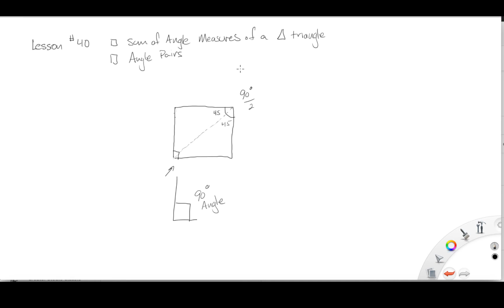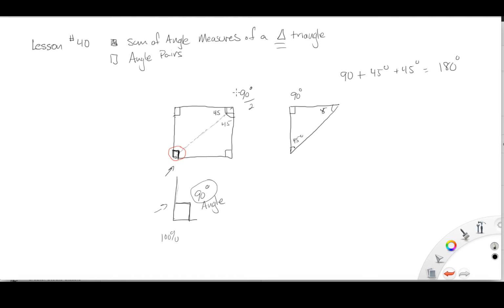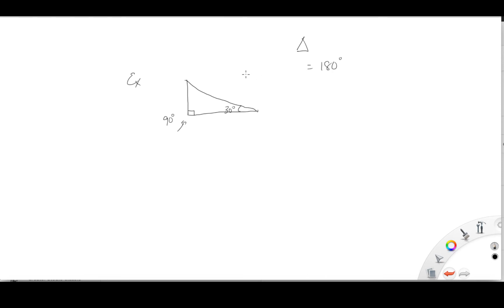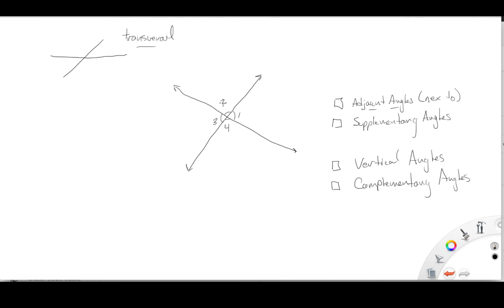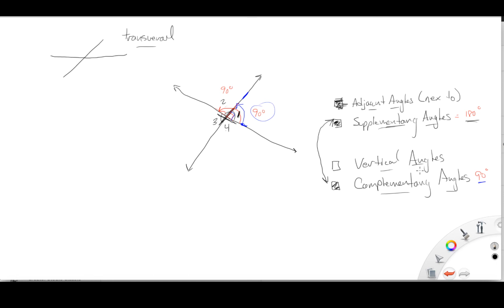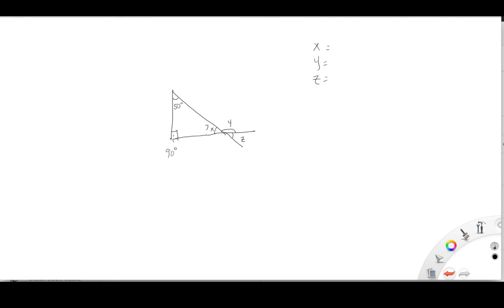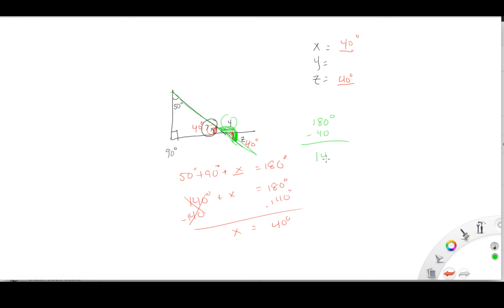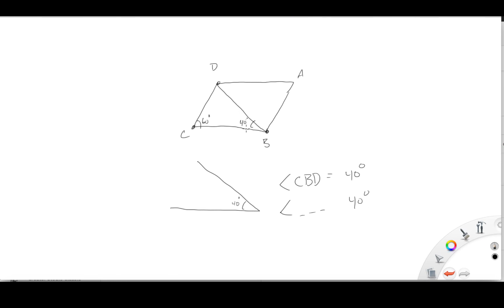Course 2 / Lesson 40